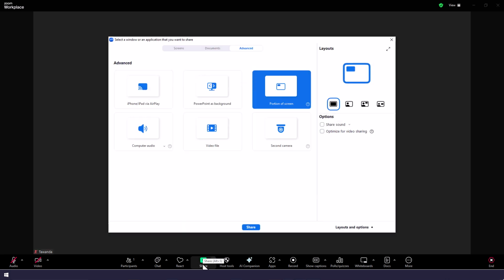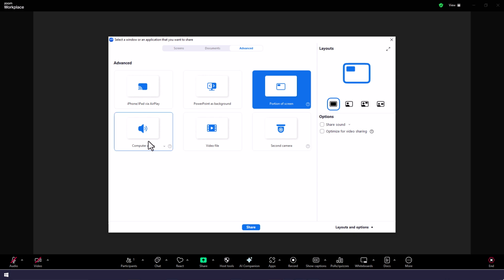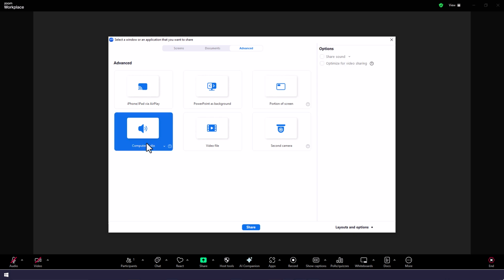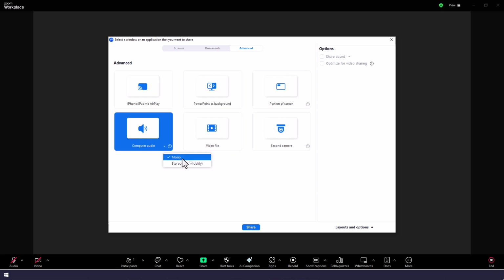How to share sound only in a Zoom meeting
Want to share audio in your Zoom meeting without sharing your screen? In this quick tutorial, I'll show you step-by-step how to share sound only in Zoom. Whether you're playing music, a podcast, or any other audio, this method ensures clear and high-quality sound for all participants.

📌 In this video, you'll learn:
✅ How to share audio without screen sharing
✅ The best settings for optimal sound quality

00:00 Sharing sound in Zoom
00:24 Sound  quality setting in zoom
01:05 How to stop music shar on Zoom Need help setting up your CRM , Accounting software, Automation or Scheduling software?